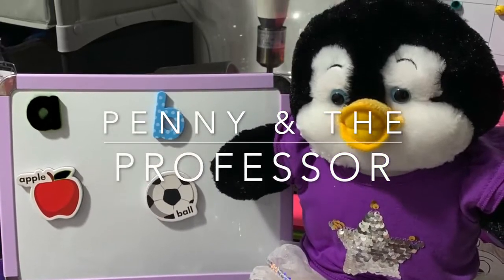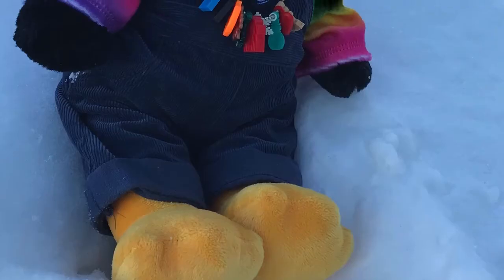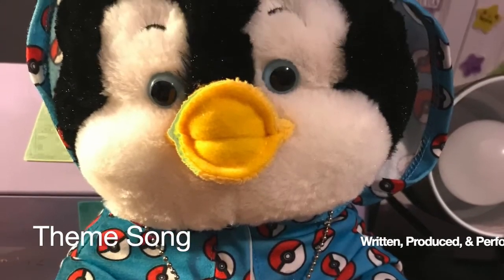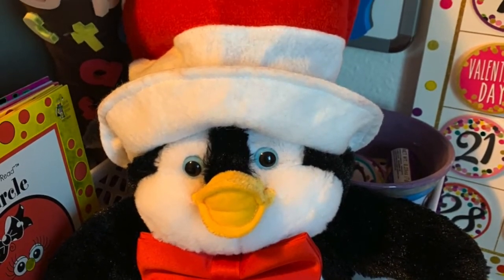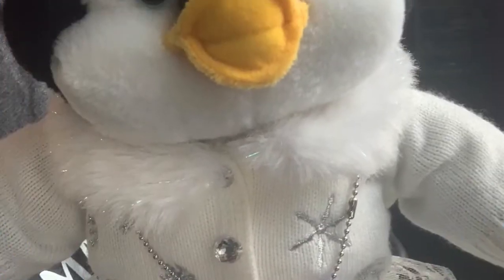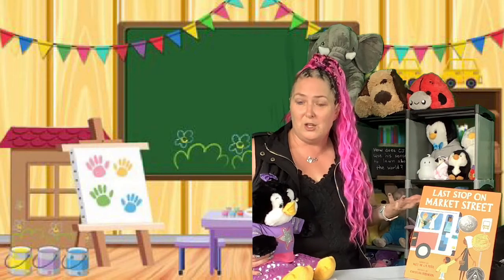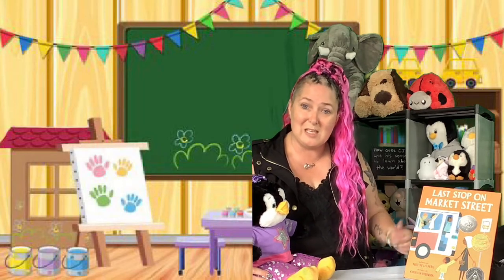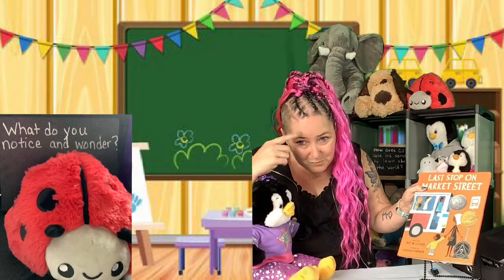Module 1 Lesson 11 Part 1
Miss Marti and Penny introduce lesson 11 and the new text, Last Stop on Market Street. There is a new Focusing Question and a new Content Framing Question to consider. Students are invited to use their senses of sight and hearing to listen to the text and think about what they notice and wonder during the first read.